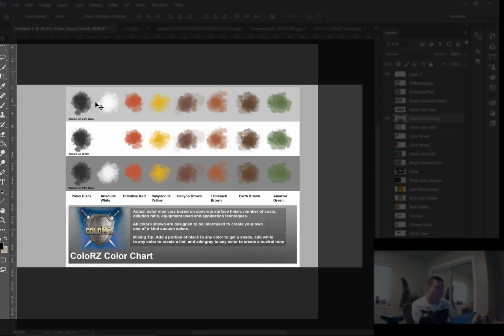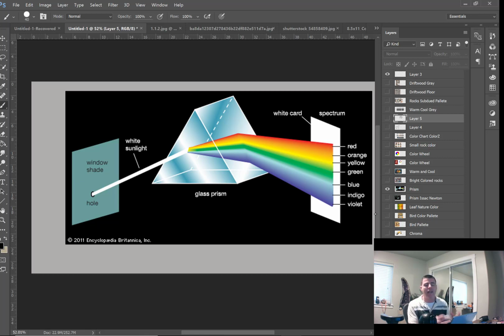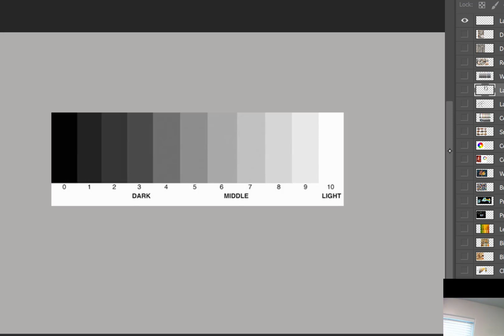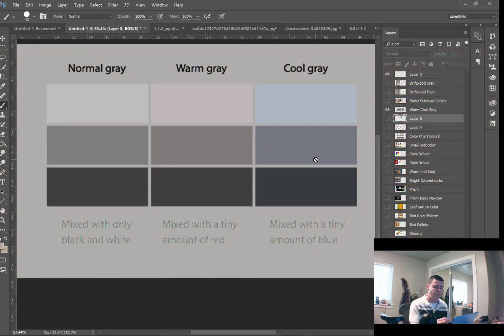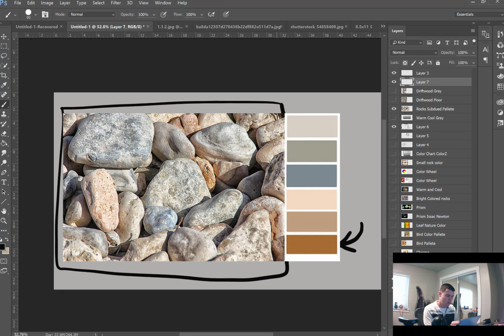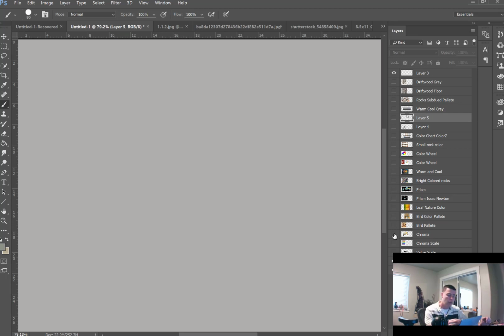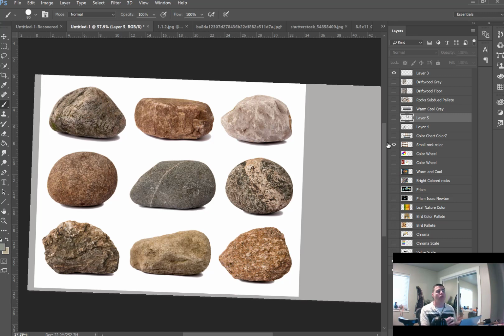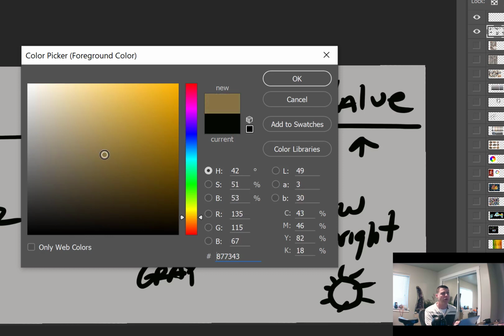Color Basics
This video outlines the basic of color theory as it relates to nature tone color schemes; rock, wood, etc. Chock full of information!

Upcoming Workshops: DreamKrete TX  GFRC Countertop and Casting Techniques March 30th and April 1st. Vertical Concrete Carving-April 2nd and 3rd!